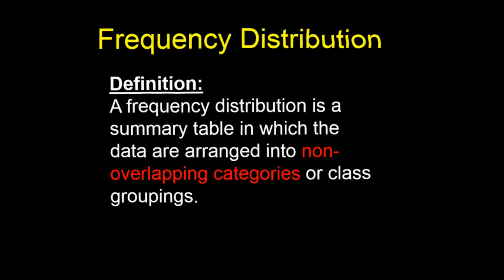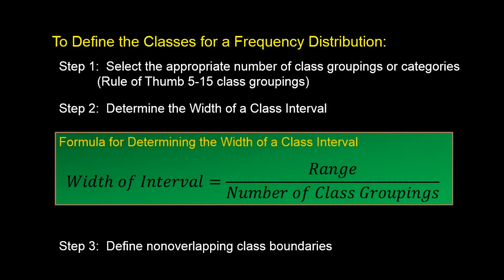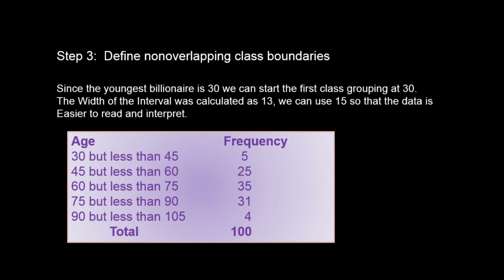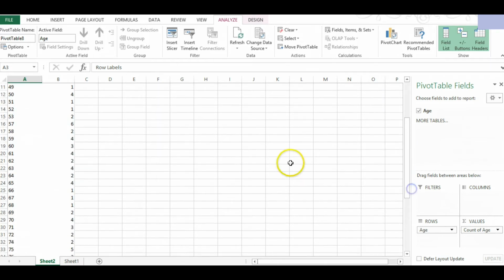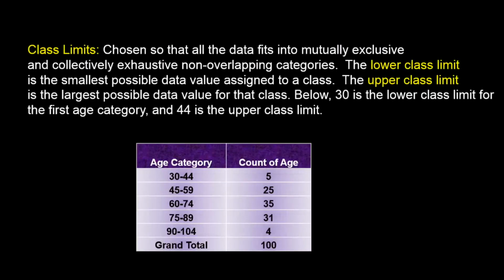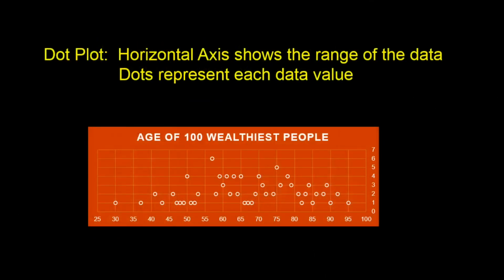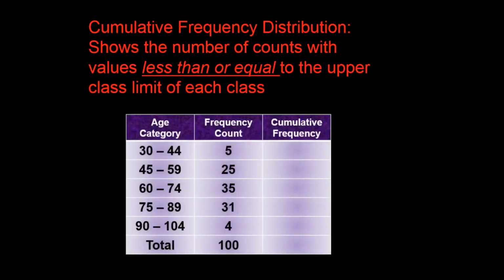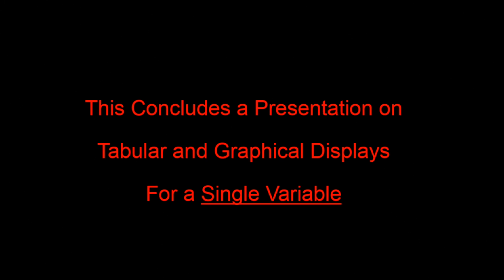Frequency Distributions and Pivot Tables: Presenting Quantitative Data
This tutorial shows how to present Quantitative data using a Frequency Distribution, a Dot Plot, a Histogram, and a Stem and Leaf Display.  A Cumulative Frequency Distribution is constructed from the Frequency Distribution for both Quantitative and Categorical Data.  All of these techniques are demonstrated by hand and using Excel.